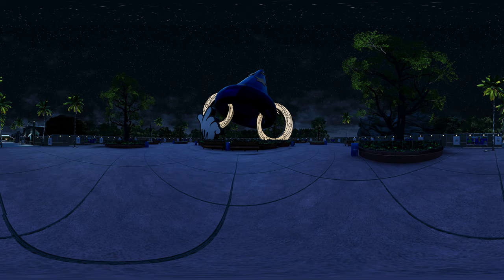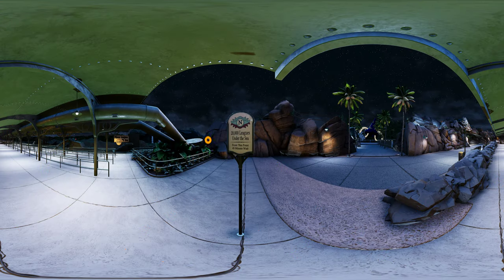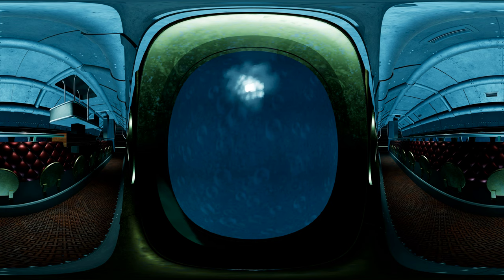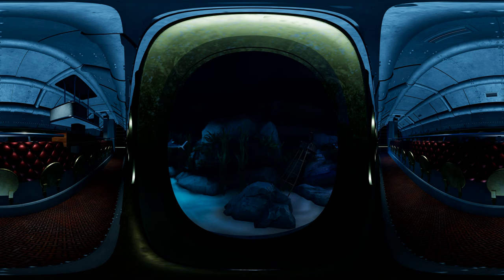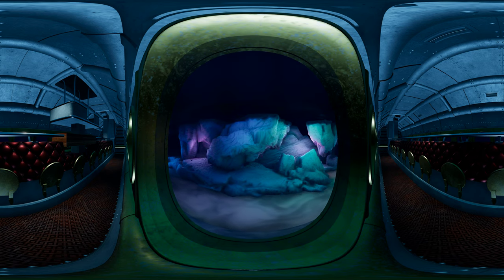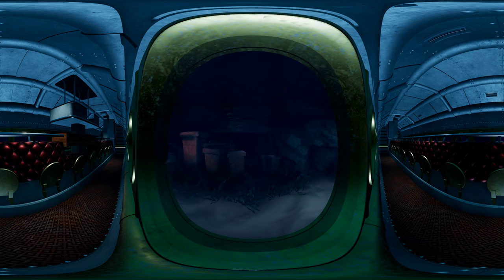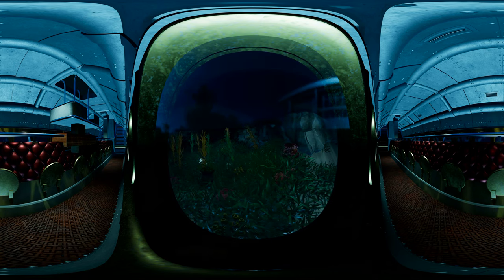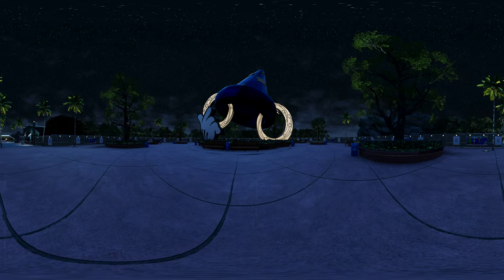Defunctland VR: 20,000 Leagues Under the Sea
Build includes a VR and Non-VR version. The VR version is compatible with Oculus, Vive, and Index. Oculus Quest with the link cable.

Defunctland VR is in no way affiliated with The Walt Disney Company, Universal Parks & Resorts, Cedar Fair Entertainment Company, Six Flags Entertainment Corporation, or any other company or rights holder unless otherwise stated.

Map Artwork by Hayley Neighbors.

For more great content, visit defunctland.com